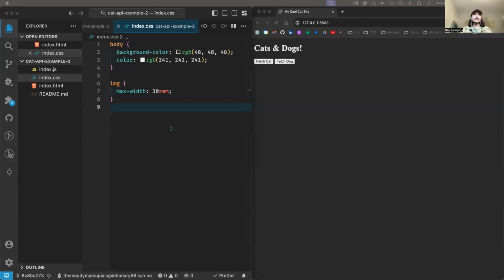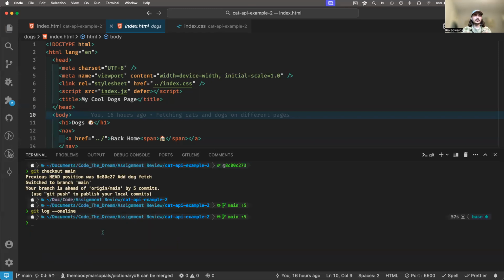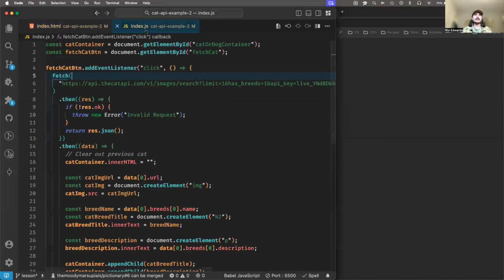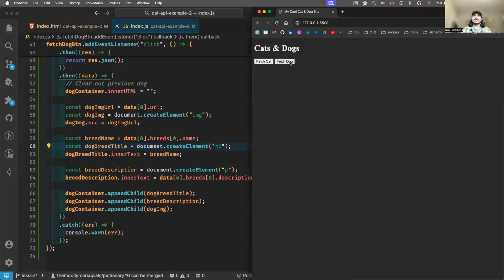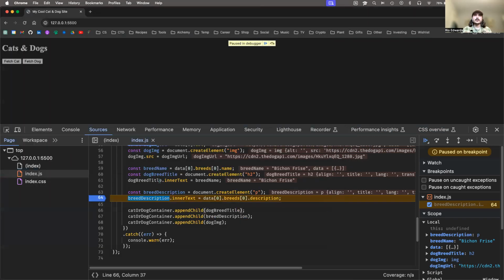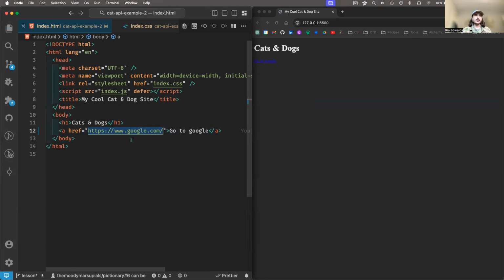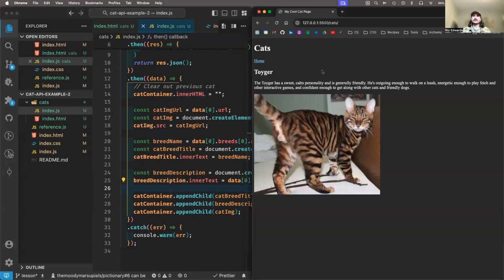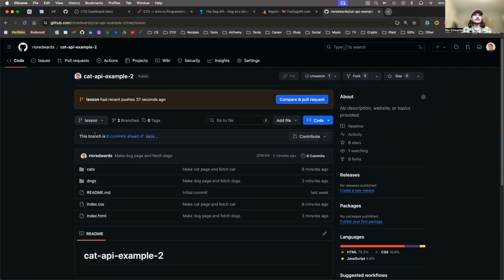Fetching via Buttons & Links! (Recording for Code The Dream)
We covered:
- Fetching and displaying different data from an API when the user clicks buttons (Single HTML page)
- Fetching and displaying different data for different pages using links (Multiple HTML pages)